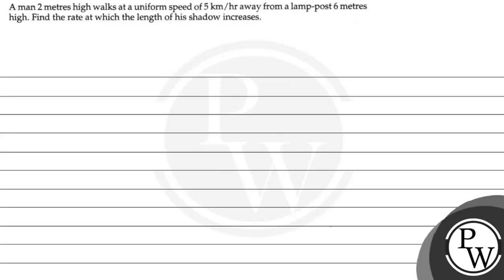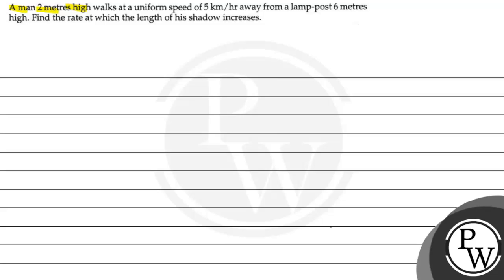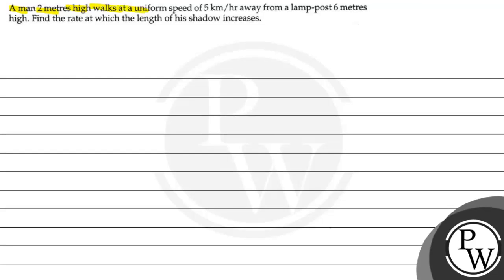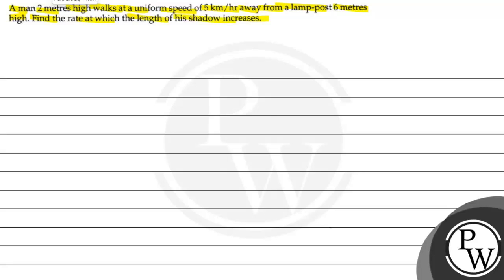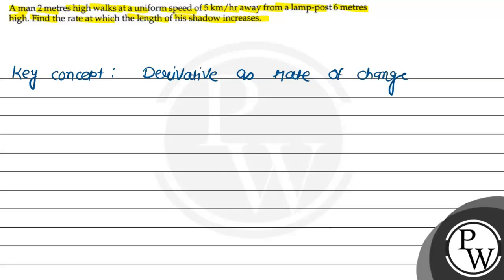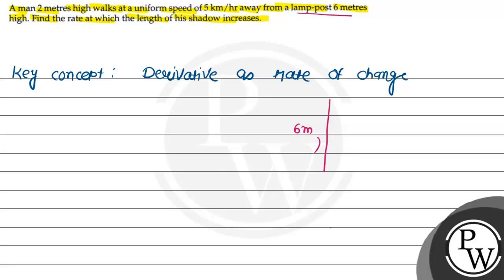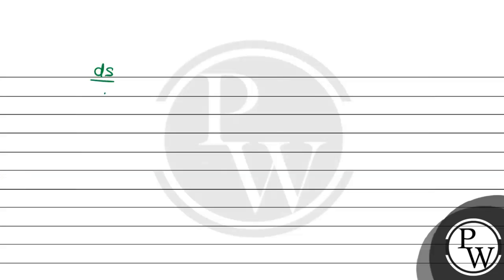A man 2 metres high walks at a uniform speed of 5 km / hr away from a lamp-post 6 metres high. F...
A man 2 metres high walks at a uniform speed of 5  km / hr away from a lamp-post 6 metres high. Find the rate at which the length of his shadow increases.